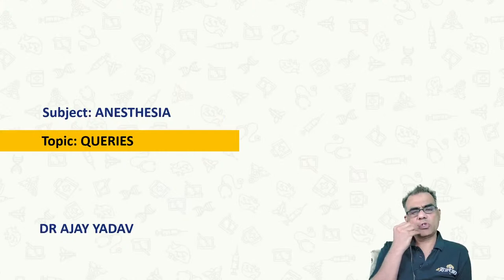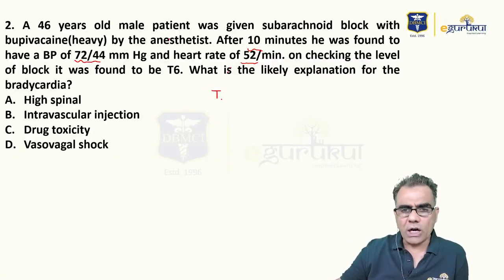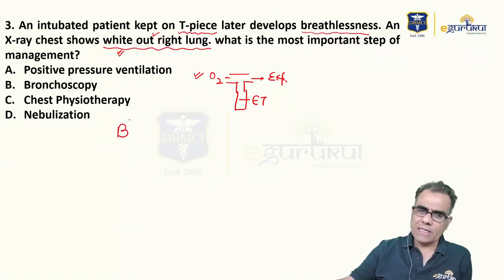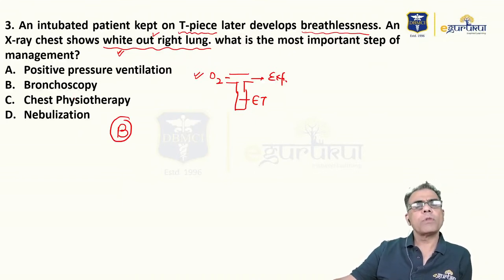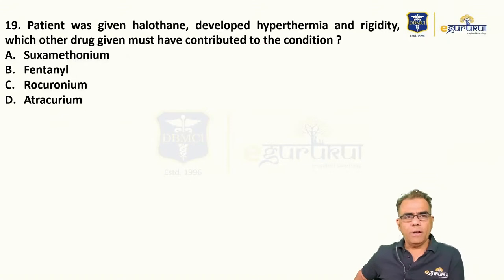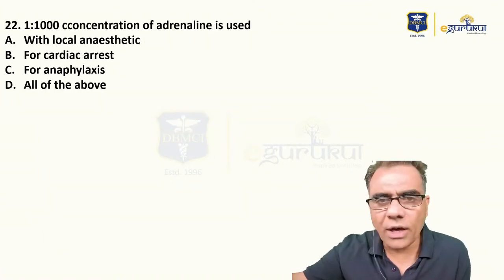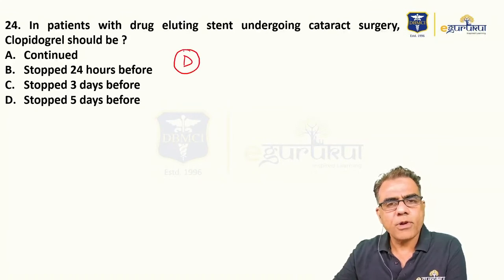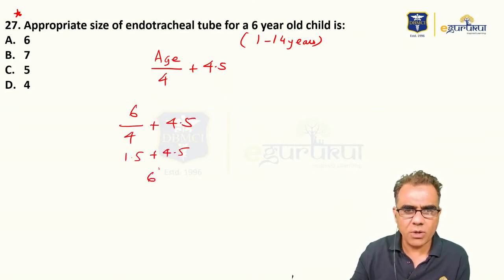Doubt solving session of Anesthesia by Dr Ajay Yadav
Watch LIVE doubt solving session on subject Anesthesia with Dr Ajay Yadav, exclusive DBMCI eGurukul faculty.